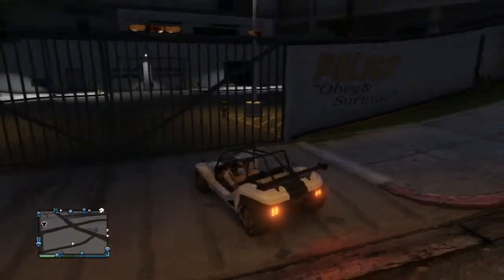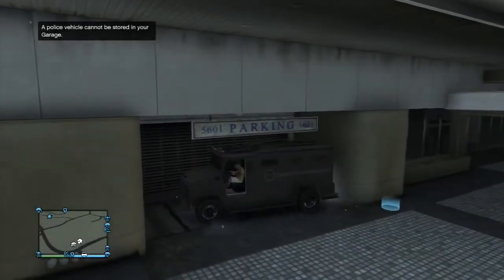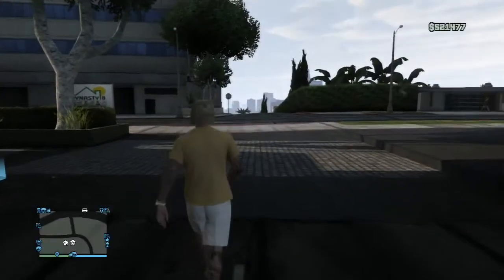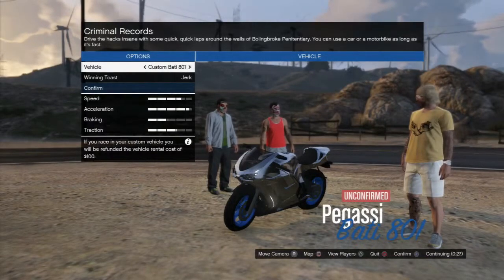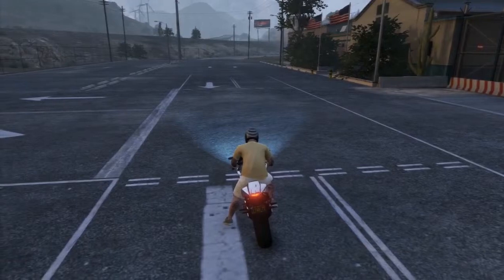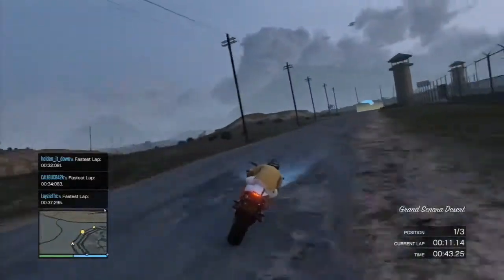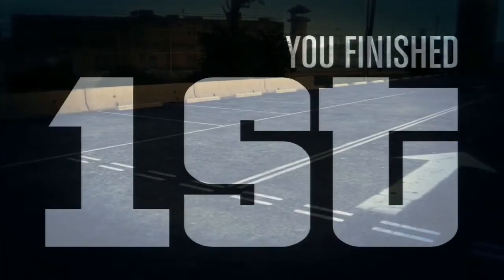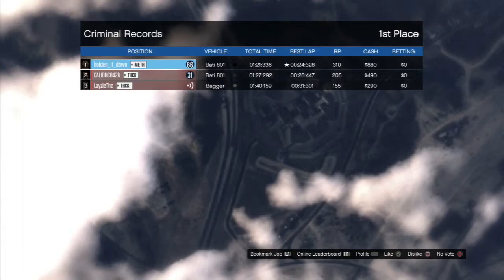GTA 5: "Patch 1.06" | Beach Bum DLC AKA Patch 1.06 - ONLINE | GTA 5 Online Gameplay! (GTA V)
OPEN ME

~Can We Get~ ­

50 Likes?

PSN: holden_it_down

Console:PS3

GAME ­

Game: GTA 5
If you enjoy the video like/share/comment/Sub to see more!

Call of Duty Ghosts is out!

New video uploaded weekly.

OPEN ME

~Can We Get~ ­

50 Likes?

PSN: holden_it_down

Console:PS3

GAME ­

Extra Tags: GTA IV GTA 4 GTA 5 GTA V mod mods modding tutorial tsunami carmageddon warp speed cars out of control funny skin new funtage montage funny moments epic moments moment awesome explosion fail fails gameplay screenshots release date official today this week this month zombies zombie apocalypse tutorial how to download install hulk

GTA 5 Funtage
GTA 5 Montage
GTA 5 Cheats
GTA Funny Moments
GTA Mods
GTA Funtage
GTA Montage
GTA Cheats
GTA 5 Funny
GTA V Walkthrough
GTA 5 Walkthrough
gta 5 hidden car
gta v hidden car
gta 5 cheat codes
gta v cheats
gta v funny
gta v funny moments
gta 5 funtage
gta v funtage
gta 5 mod
gta 5 mods
gta v mod